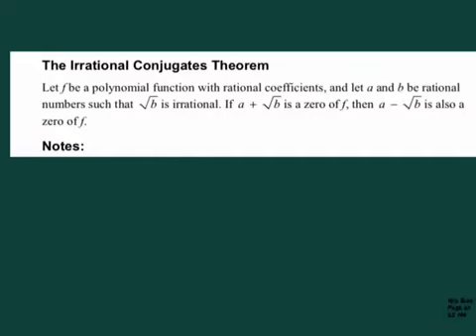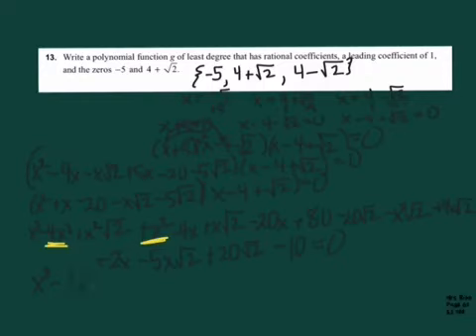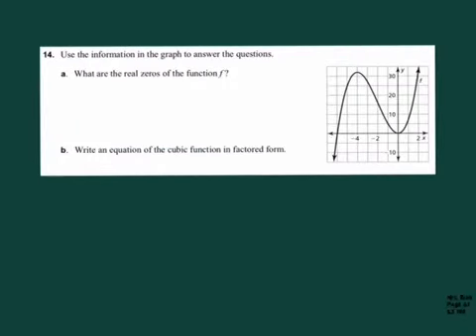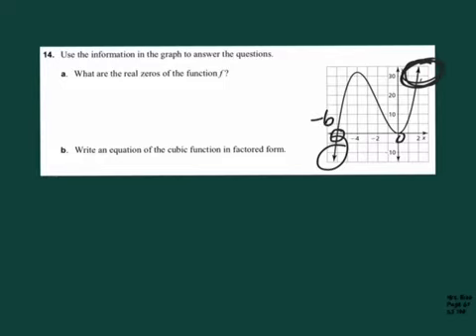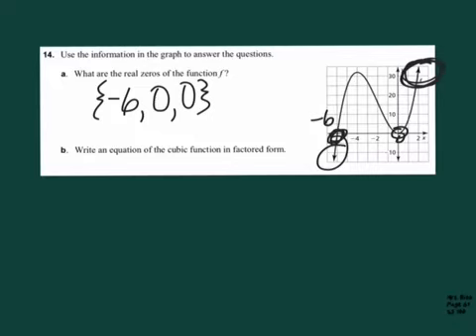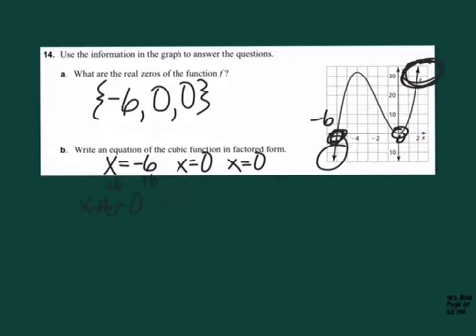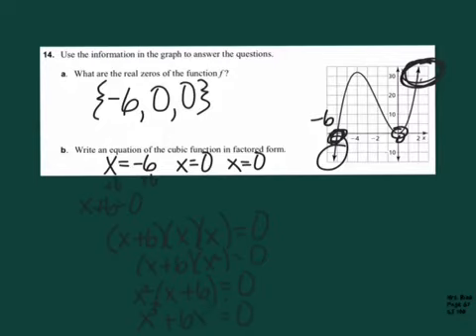The Irrational Conjugates Theorem